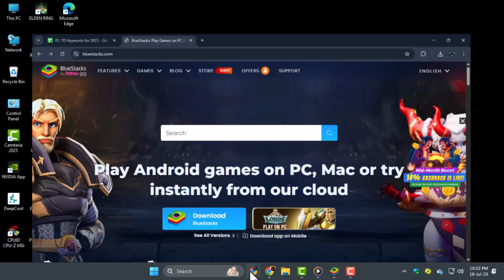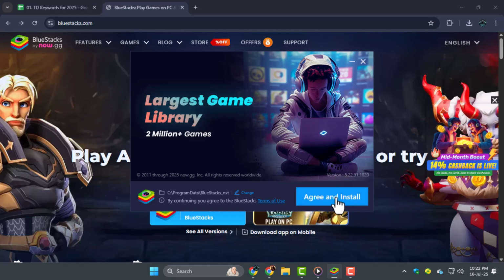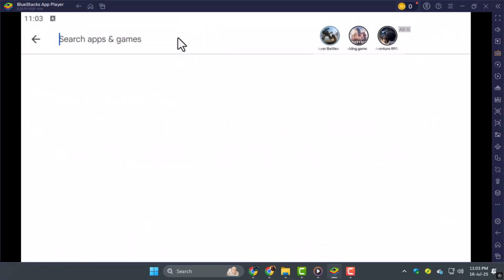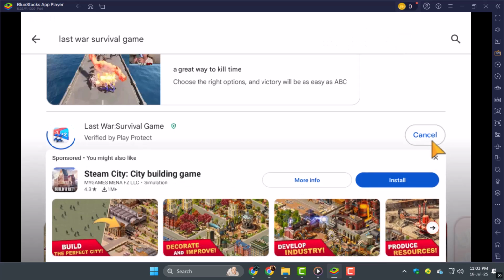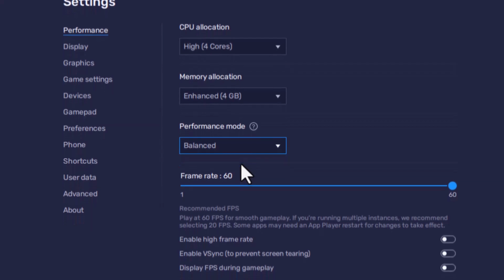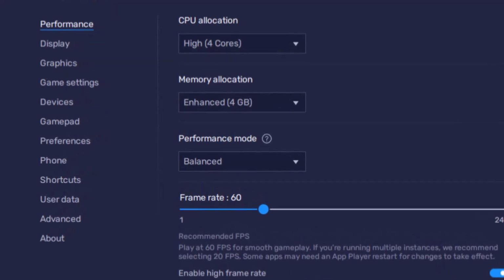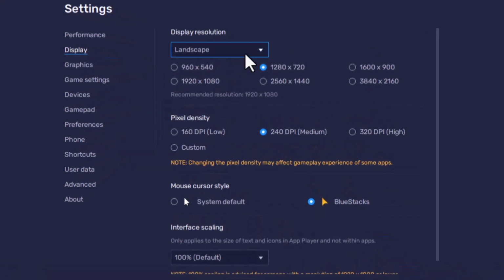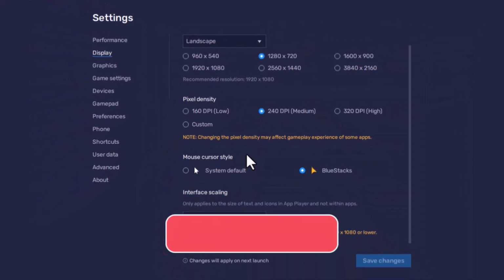How To Play Last War: Survival Game on PC - Full Guide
Playing Last War: Survival Game on PC lets gamers enjoy intense strategy and base-building gameplay on a larger screen with improved controls. Originally designed for mobile devices, this game challenges players to defend against zombie invasions, manage resources, and lead troops in post-apocalyptic battles. Running it on PC enhances the experience with better performance and multitasking capabilities. In this video, we explain what the game is, why it’s popular among survival fans, and how transitioning to PC can elevate your tactical skills and gaming comfort.